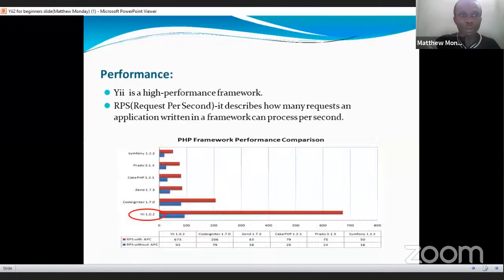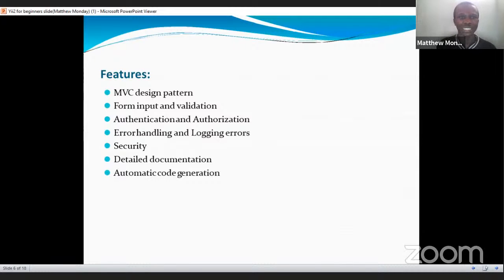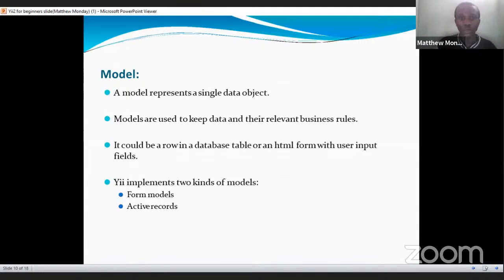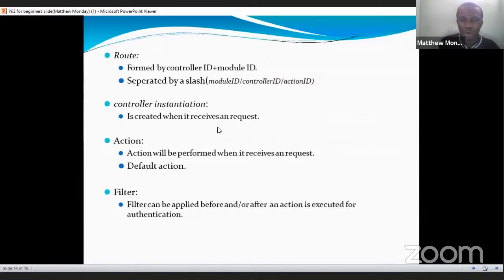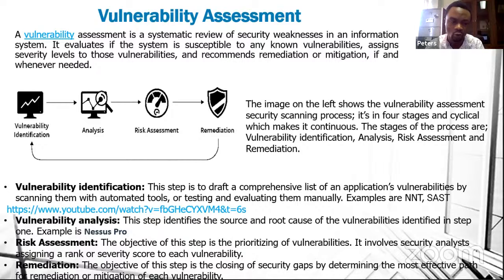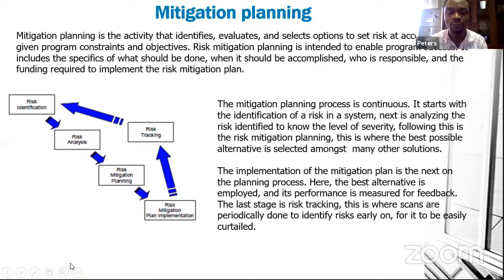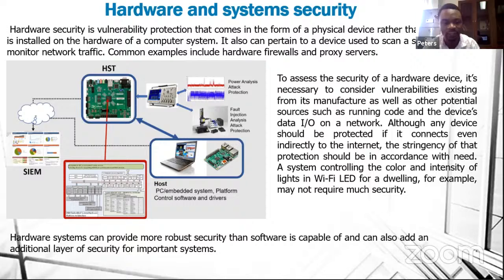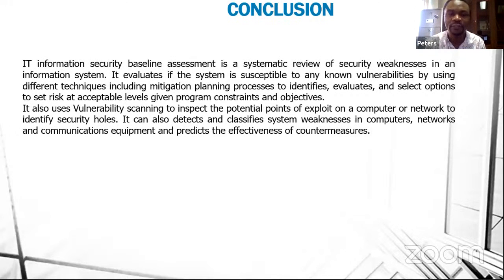Knowledge Development Zoom Meeting